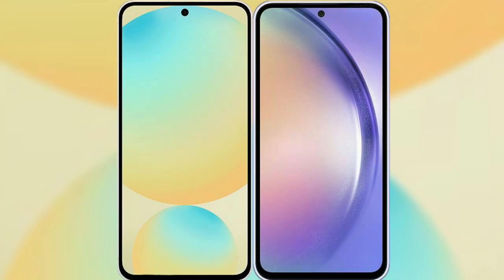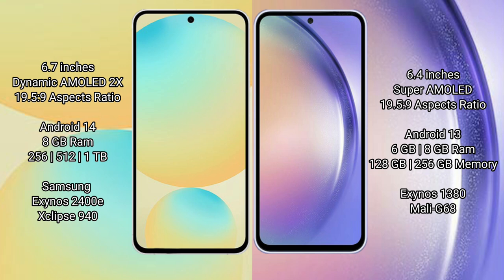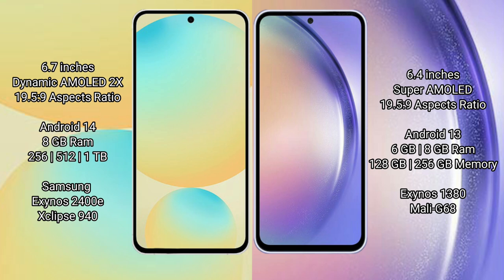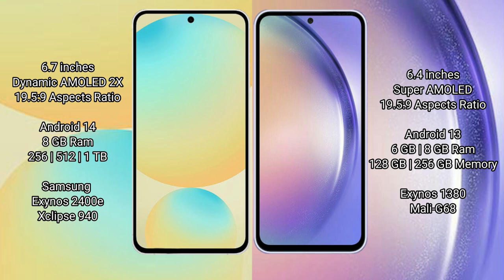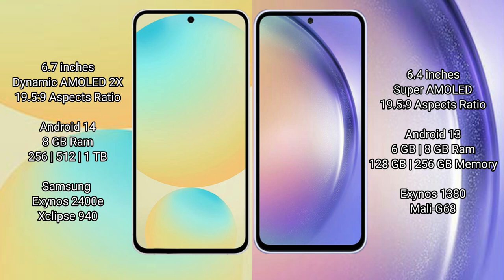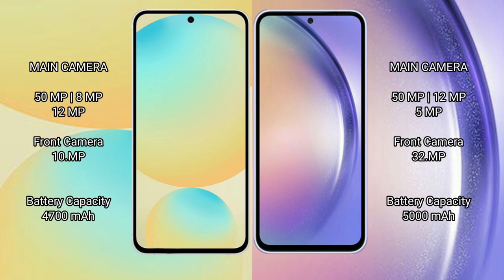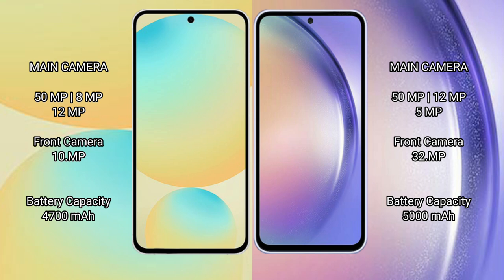Samsung Galaxy S24 FE vs Samsung Galaxy A54 Review